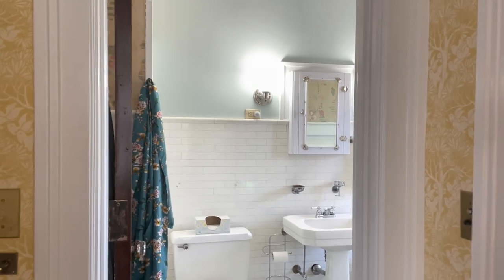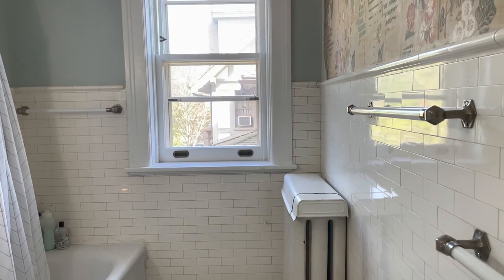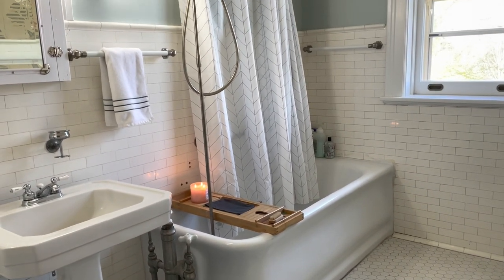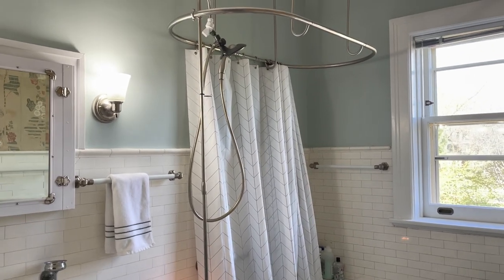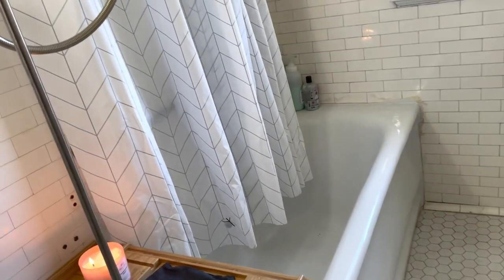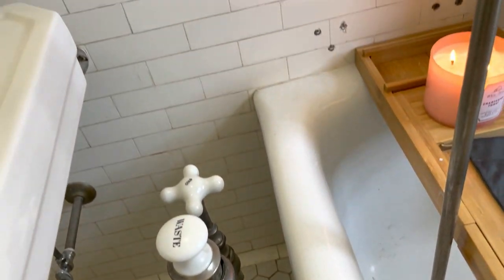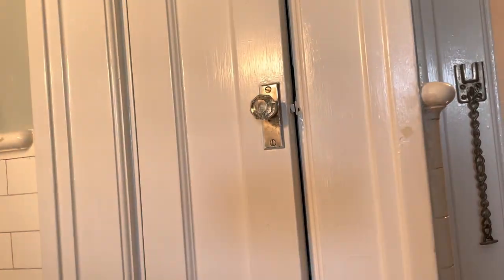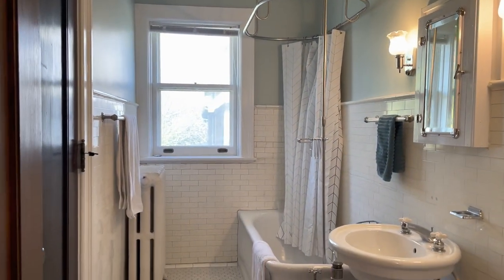Answering FAQs About Our Historic Home and a House Tour of Our DIY Restorations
At a time when most couples our age are downsizing, we bought a historic home built in 1910 in Omaha, Nebraska. It is a grand home filled with mystery and magic and we are sharing our story as we DIY, restore and renovate our home.

Today I answer one of the most frequently asked questions, how many bathrooms are there at The Mystical Magical Mansion? This grand home built in 1910 has 6 bathrooms filled with original fixtures and porcelain tile. They are absolutely beautiful! It's a joy to share our story as we restore, renovate and DIY this beautiful house in the Gold Coast Neighborhood of Omaha, Nebraska.

Historical wallpaper, original bathroom fixtures, hexagon floor tiles and all of the little details make each room so special. One bathroom still has a sweet clawfoot tub and round ships window, making it the perfect place for a romantic bubble bath. It is one of the most unapologetically fancy parts of life in an old mansion.

Join us as we share our journey in The Mystical Magical Mansion. Along the way you will meet our family, learn more about our historic Gold Coast Neighborhood and our beautiful city of Omaha, Nebraska.